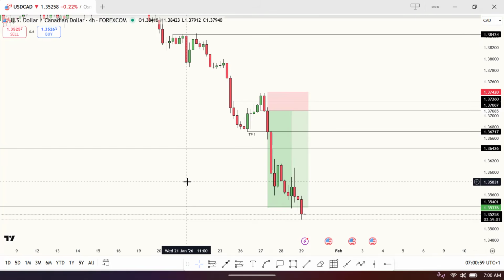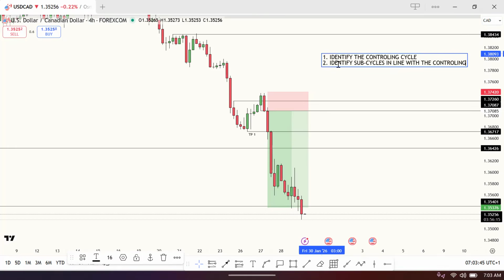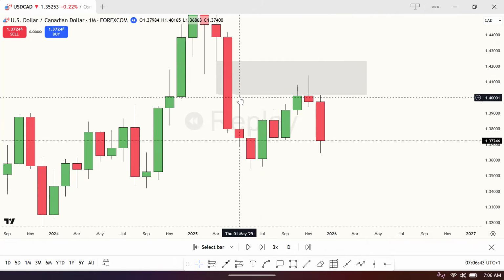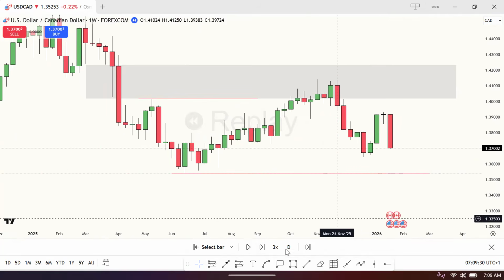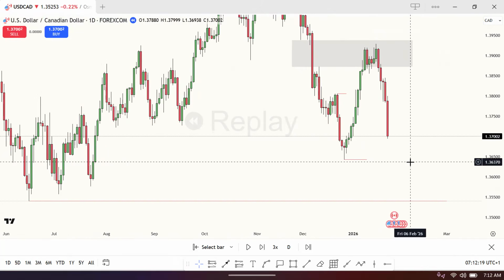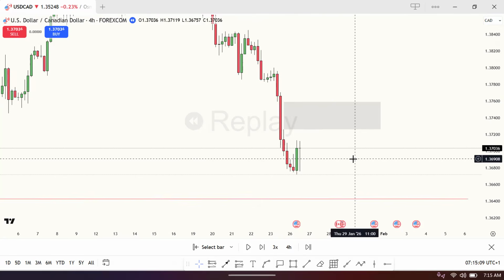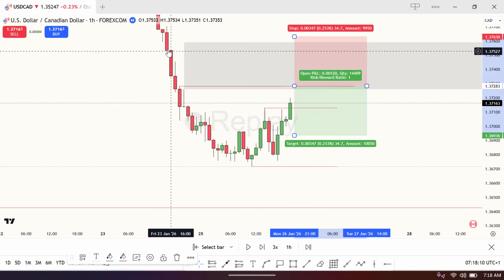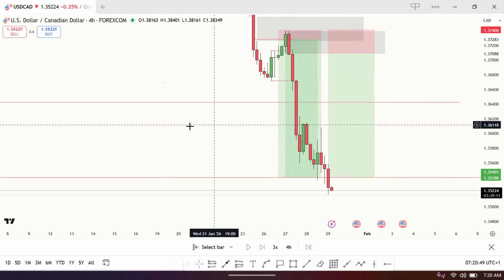USDCAD TRADE BREAKDOWN (Candle Matrix Concept)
A detailed breakdown of a 7R USDCAD SHORT trade executed on the 27th of January 2026 using the Candle Matrix Concept.